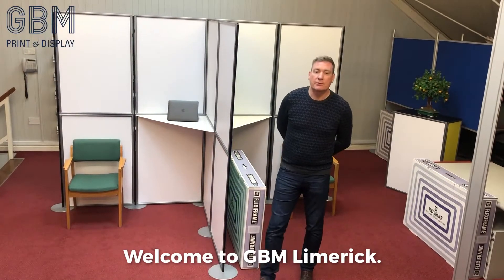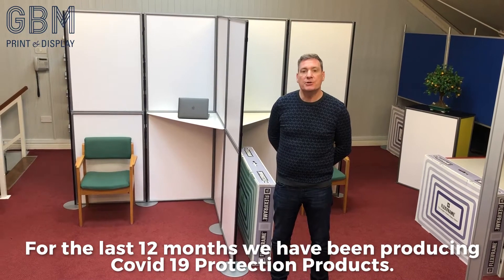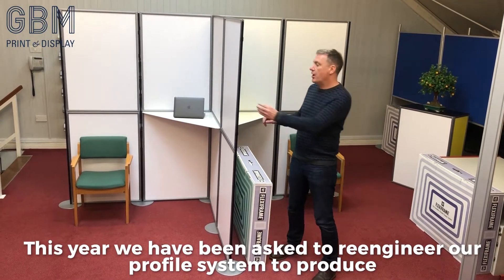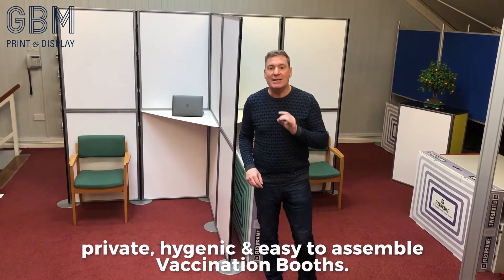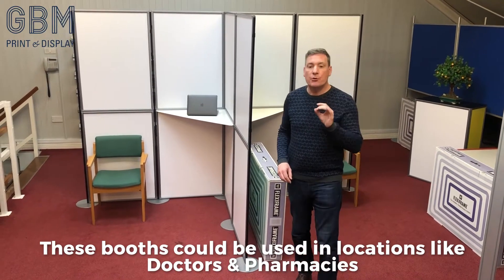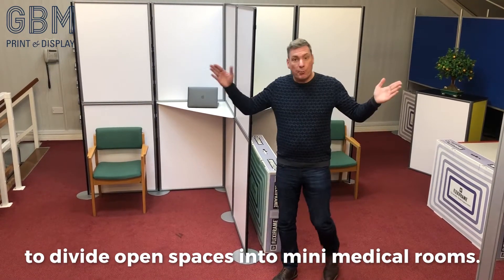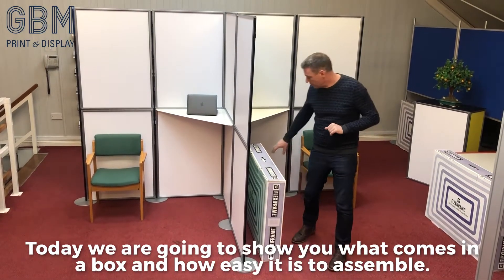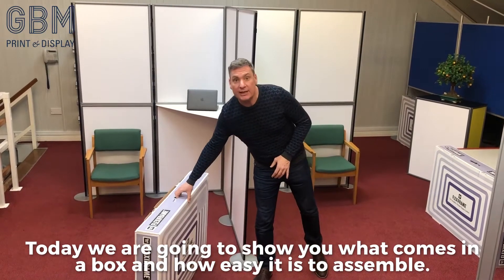GBM Limerick: rapidly deployable booth system for the administration of vaccines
GBM Limerick have been producing COVID19 signage and protection screens for the past year. We have now re engineered our profile system to bring to market a rapidly deployable booth system which creates a suitable area for the administration of vaccines. Produced in Ireland, sold online and delivered across the country, these booths are an effective, private, hygienic, lightweight and modular way to create mini-medical areas in both large and small spaces.